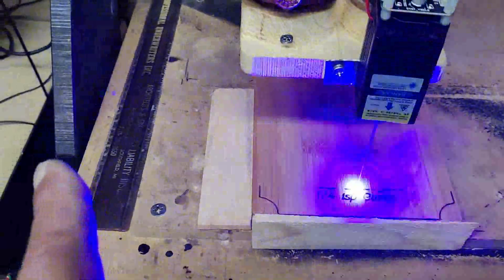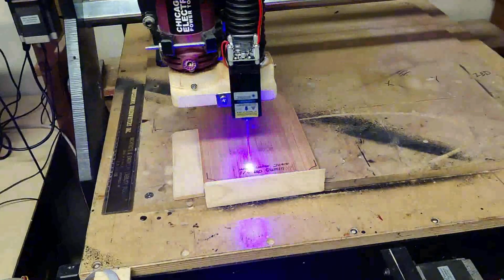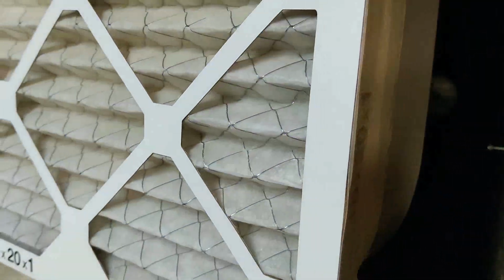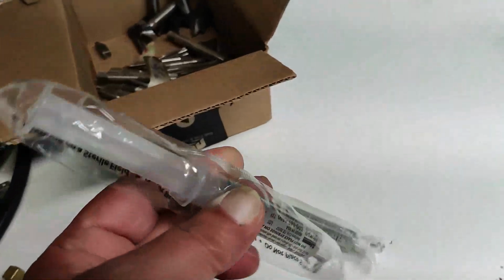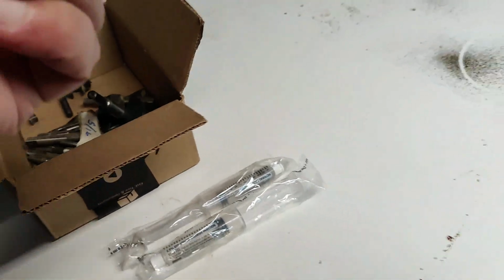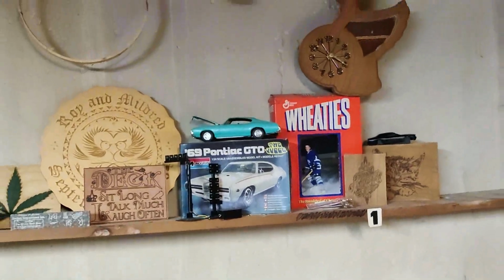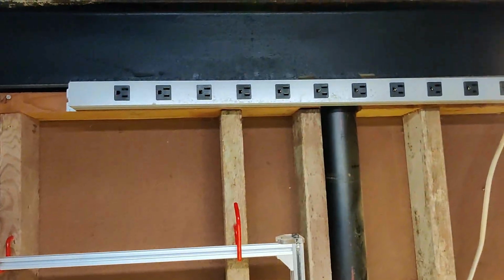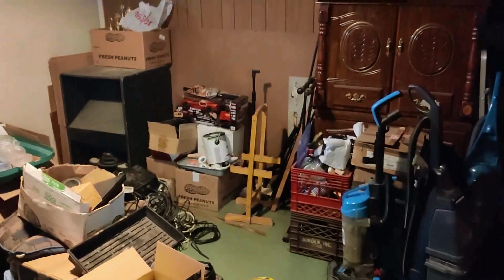The Jig & the "Jerk"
One is up and the other is a setting, figure that one out!